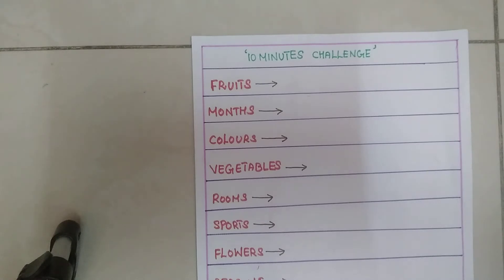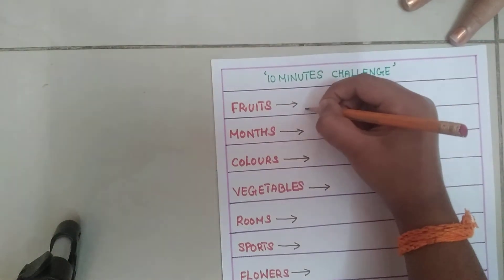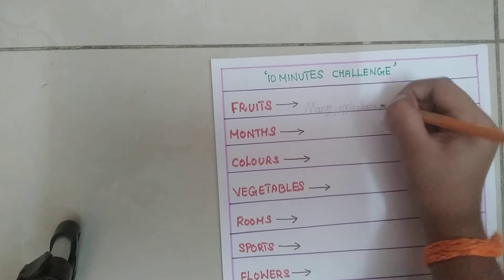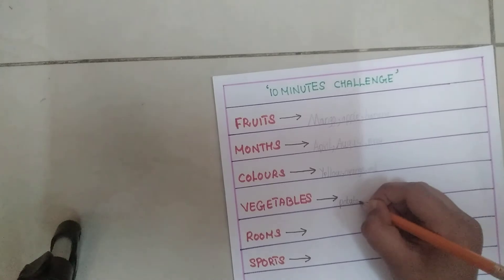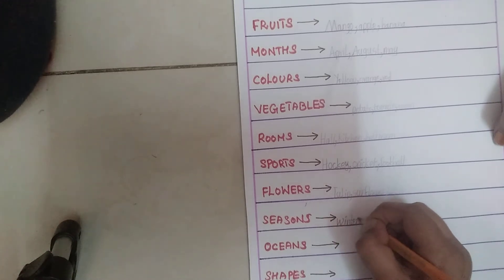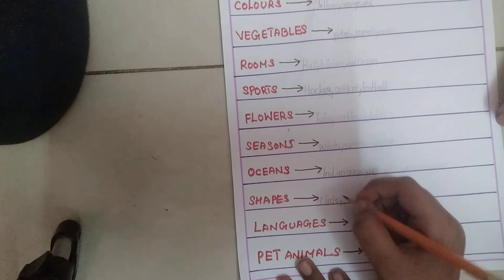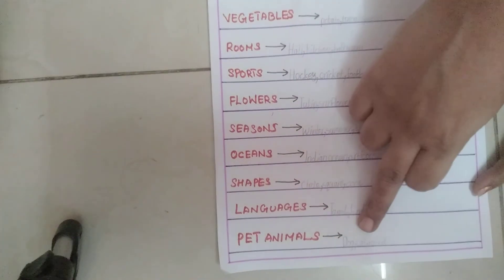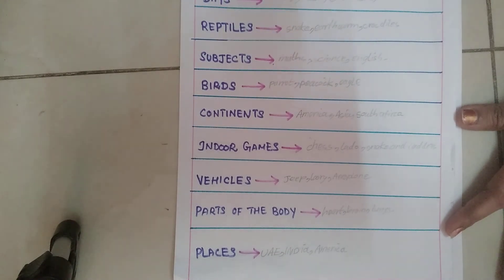"10 Minutes Challenge Activity For Kids"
Grammer three letter words with tamil meanings

தமிழ் Phonics (Sound of  "A" Vowel)

 with worksheet ( am,an,ag)

Worksheet for (at,ad,ap,ab)

sound of vowel " A"

Sound of vowel " E "

Tamil phonics for English letters

Two letter words for kids with Tamil phonics

Lkg Tamil syllabus(2020-21)

Tamil worksheet 01

Tamil worksheet 02

Tamil worksheet 03

How to start write to kids

Easy methods to write for kids

Rhyming words

Nursery tamil worksheet

LKG Tamil Worksheet

Ukg Tamil worksheet

Nursery English worksheet

Enjoy learning